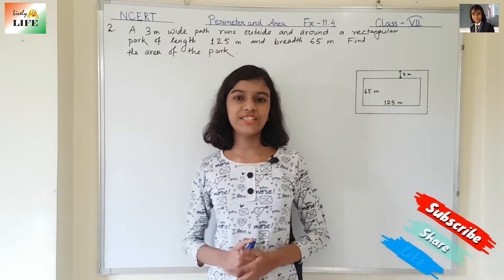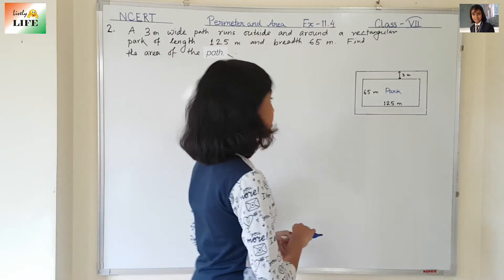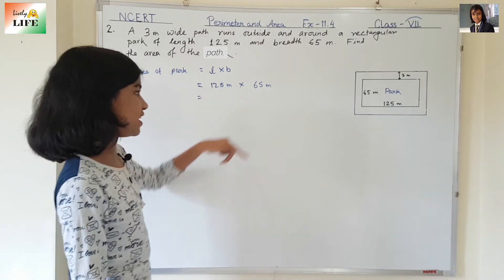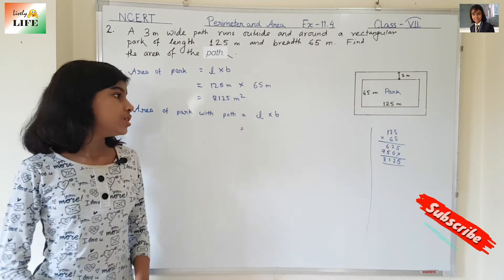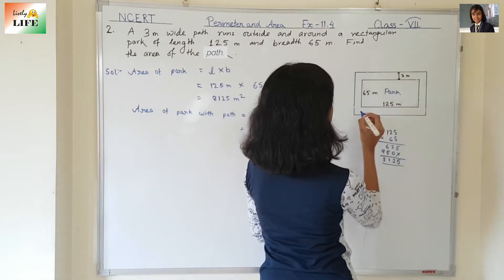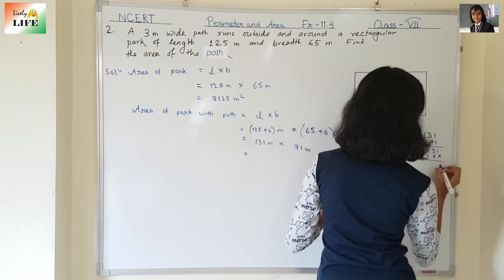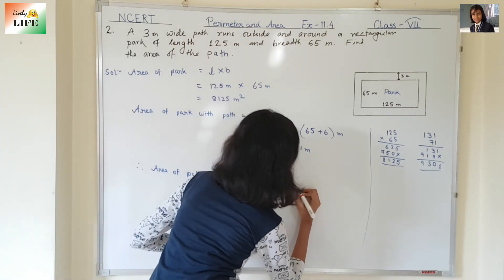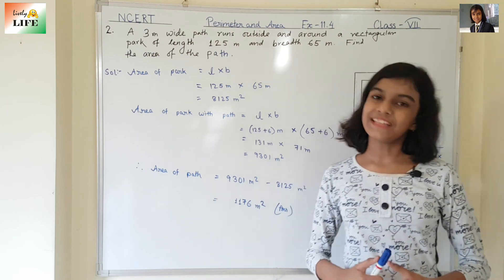Class 7 Maths || Ex-11.4 || Q-2 || Perimeter and Area || NCERT || CBSE